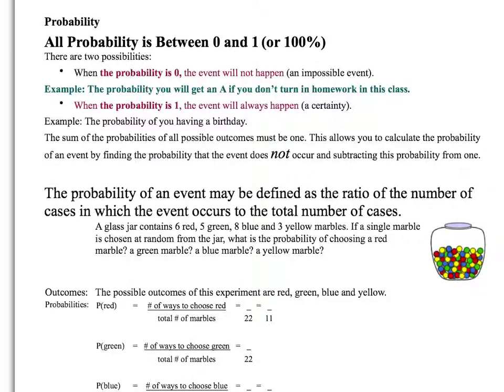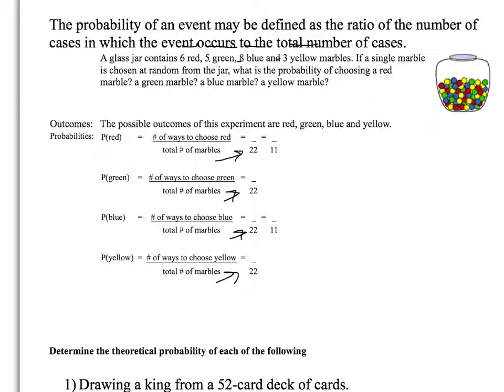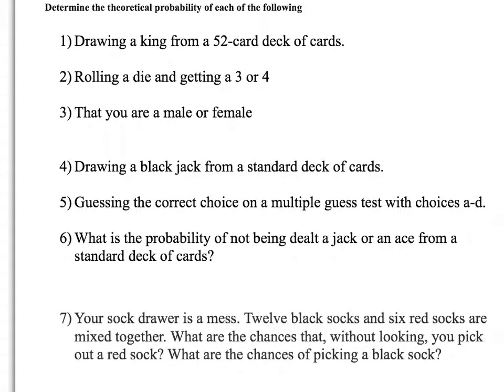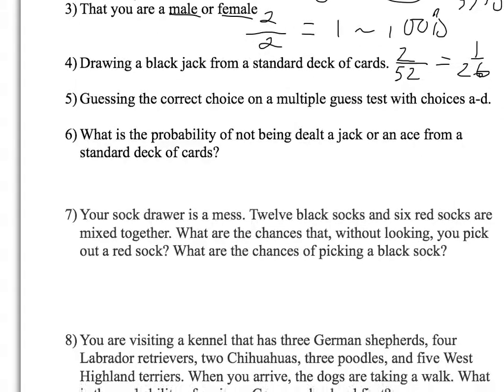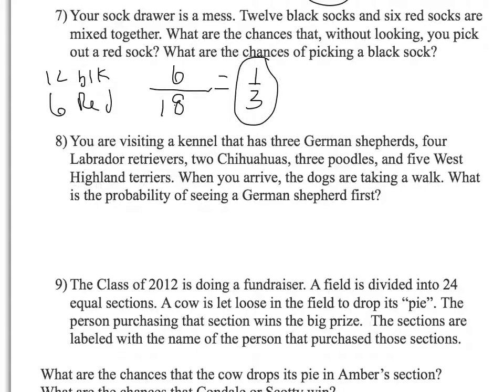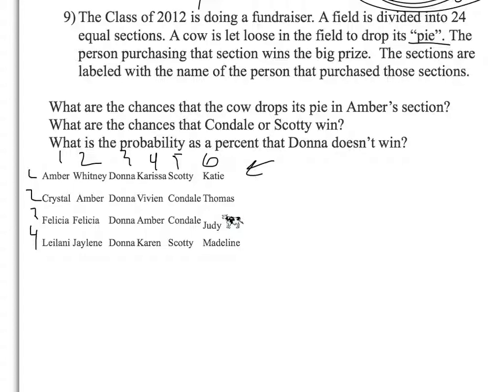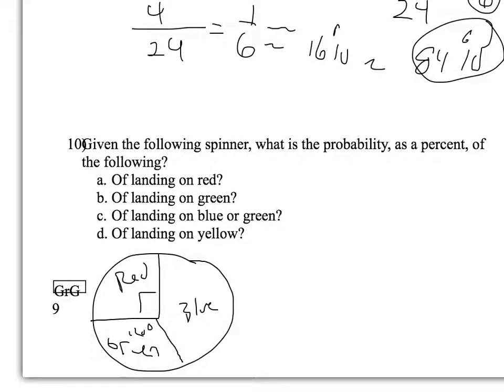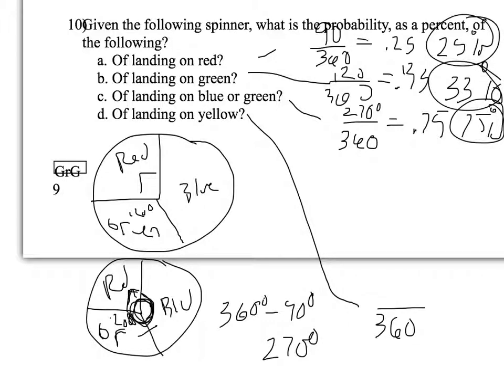Math 88/89 Probability